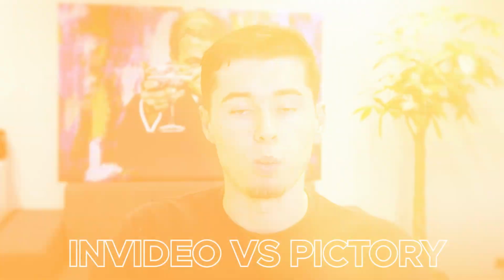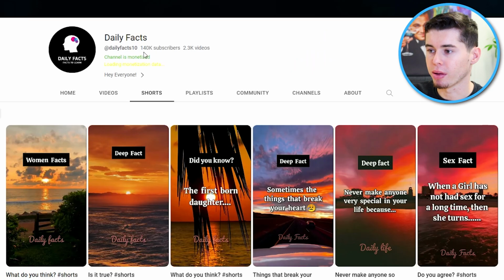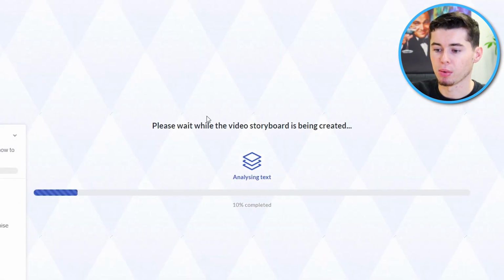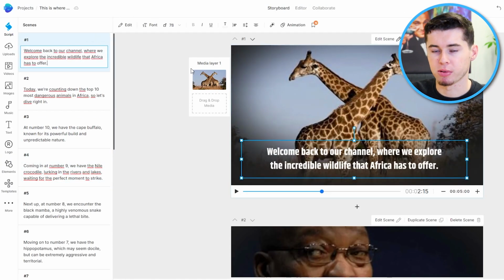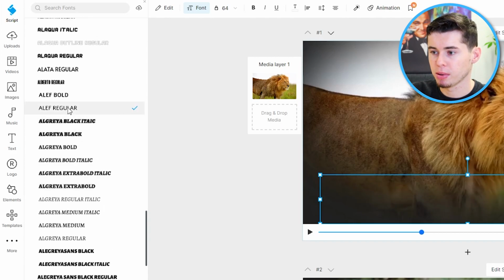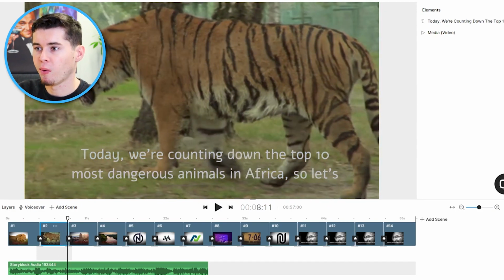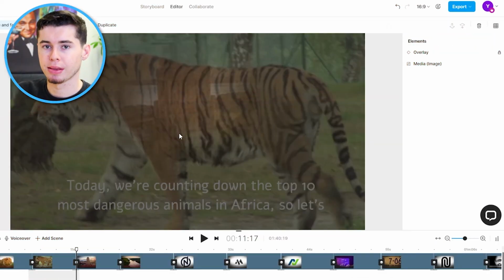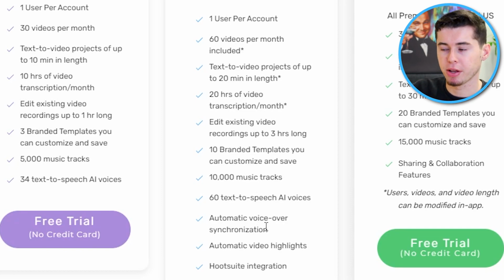Invideo vs Pictory 2023 - Best AI Tool for Creating Faceless Videos?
(use 'YVH25' for 25% lifetime discount)

in this video I discuss the best tool to create faceless videos! is it invideo or pictory ai? let's figure out together by taking a look at pricing, features and the faceless video produced by these tools.